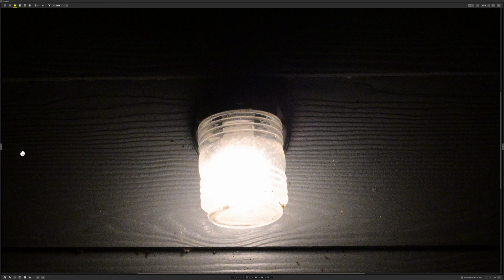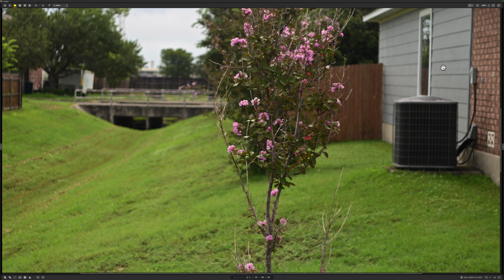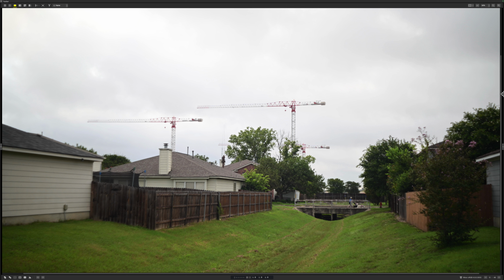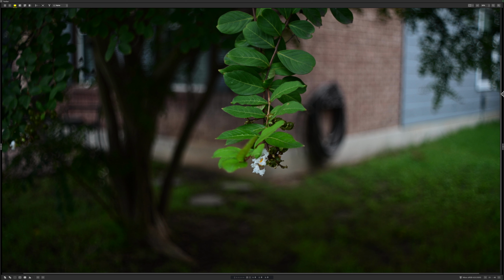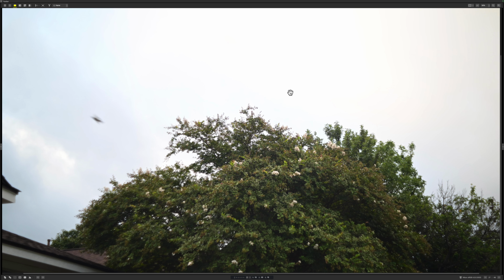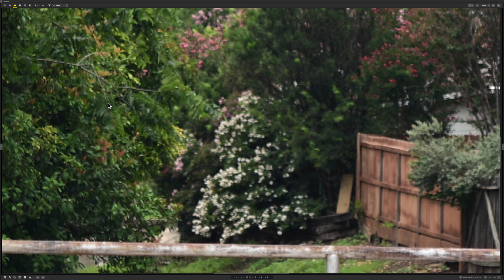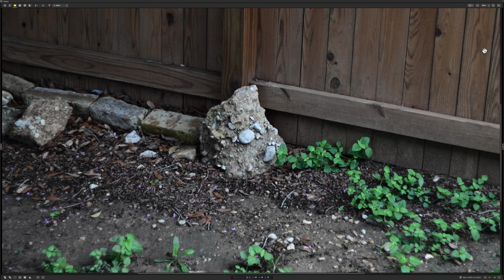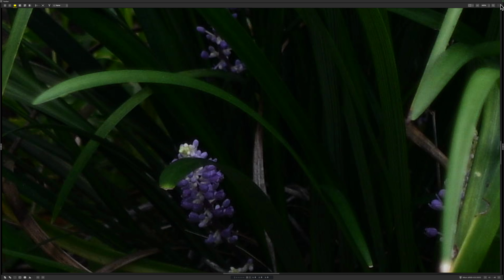Mir 1 37mm using Optic Pro ND 2 Filter Picture Slideshow on 2024/07/29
Nikon Z9 with the K&F Concept M42 to Z Adapter using Mir 1 37mm f/2.8 USSR Soviet made lens from 1978.  It is darker with this ND Filter.  Pics are great.  Stay Safe and Keep Smiling!  Cheers!